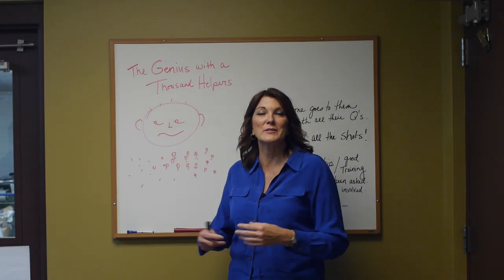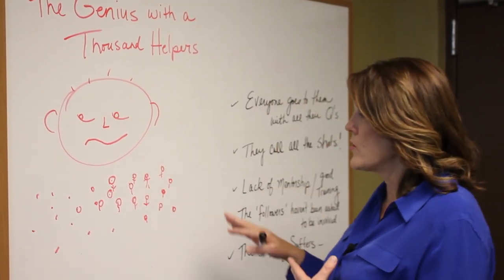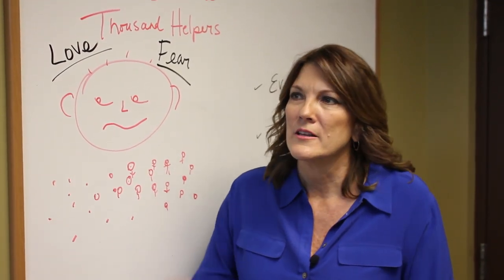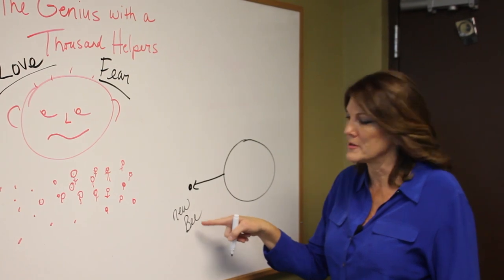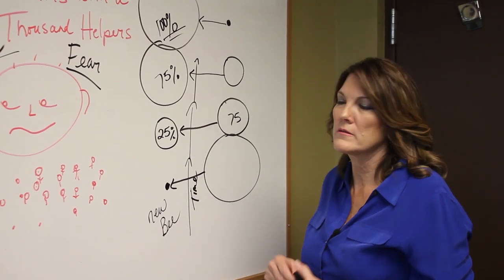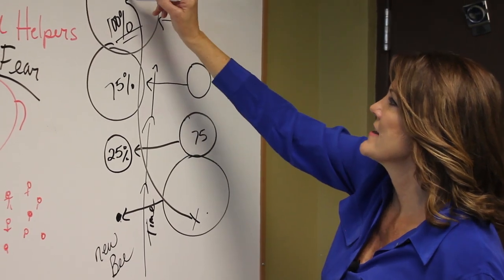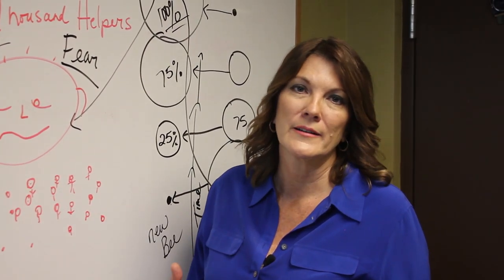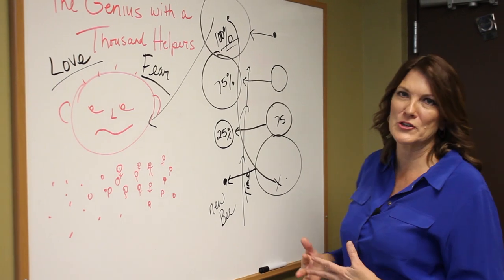Genius with a 1,000 Helpers (at Achatz Pies)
Hi Friends,

 I hope you are having a wonderful holiday week!

We shot this new video at our Bakehouse in Chesterfield MI. in our main classroom. I discuss one big reason some work places lack good training and why some employees feel held back in their jobs/careers and can’t advance. We were once just like this and worked very hard (and are still working) to change it.

Do you work in a place that has great training and mentor-ship? Do you feel respected, uplifted and see lots of room for advancement? If not, this video will explain one of the big problems and better yet, help you to avoid making this same mistake in your business. At Achatz Pies, we’re not perfect, but we have a few good things in place that help our new team members to advance.

As we head into the New Year, I ask our Leadership/Managers to write down 3 professional goals, as well as their 3 personal goals. Once they send them, we set up a time to meet and talk. I love these personal meetings, it’s something I really look forward to in January. We have a team of great people, or like I say in this video, “we’re just ordinary people doing extraordinary things”.

What are your goals and aspirations in 2019? (Post in the comment section of this video) Take time this week to really reflect back on 2018. Think about how you want to move forward into this NEW- FRESH-YEAR! Then, write it down. Once you do this and then share them with a trusted friend, your success rate will dramatically increase!

📚 Book Recommendations

📒 The E-Myth By Michael E. Gerber

📒  Good To Great By Jim Collins

🎥 What To Do When You Get Rained Out At The Farmers Market (Planning Ahead In Business) -

⭐ Get on the list and learn how to start your own successful food business?